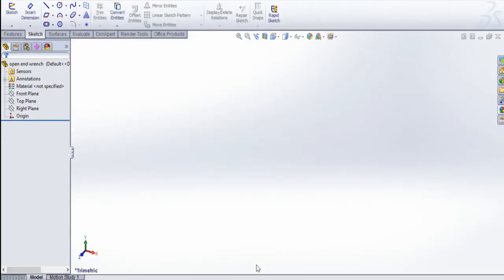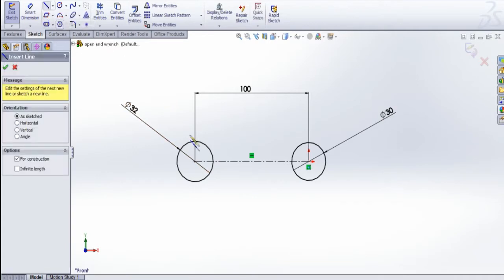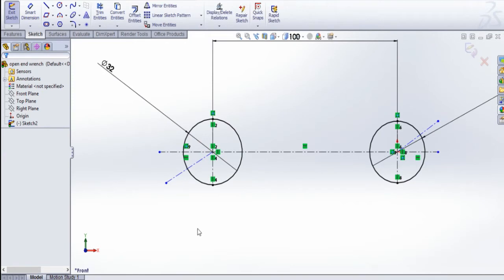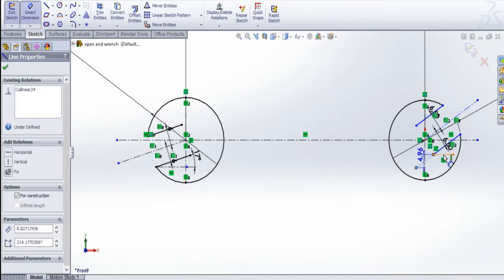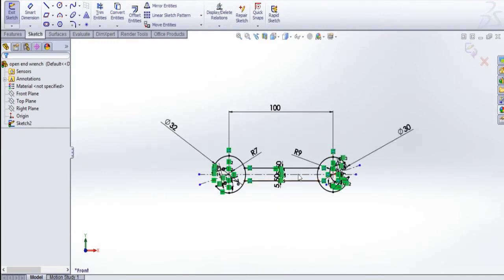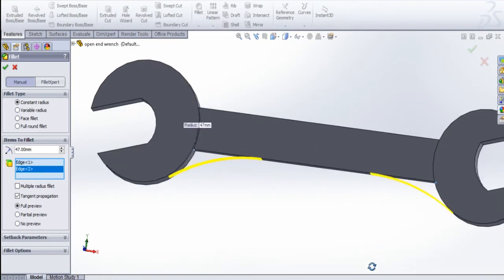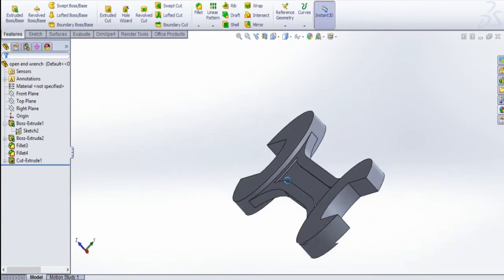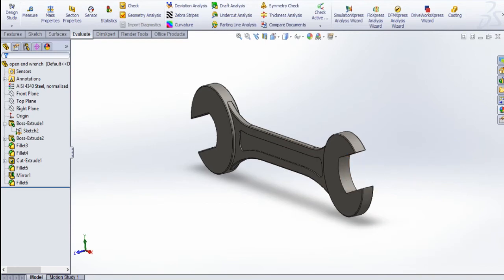Solidworks - How to design a Open End Wrench Set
How to design a Open End Wrench Set in Solidworks

►Chilling Dragon Designs
Designed by Chilling Dragon Designs